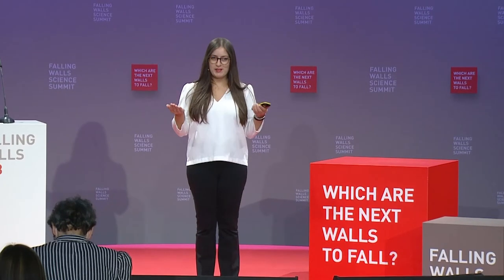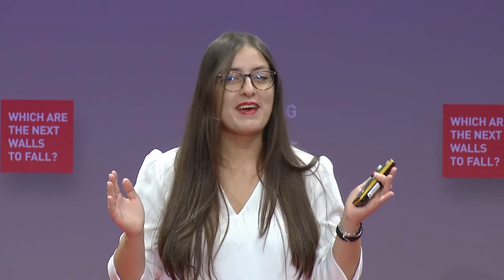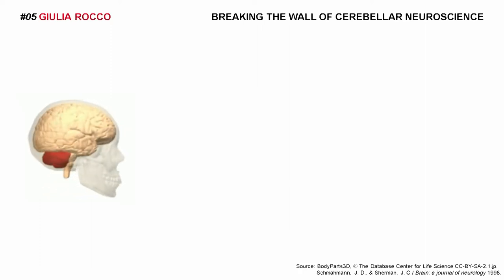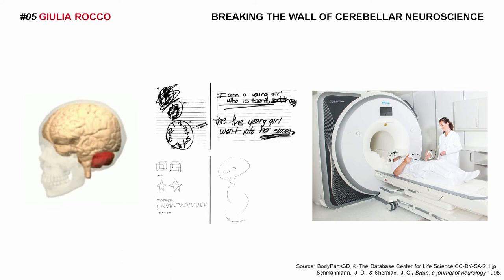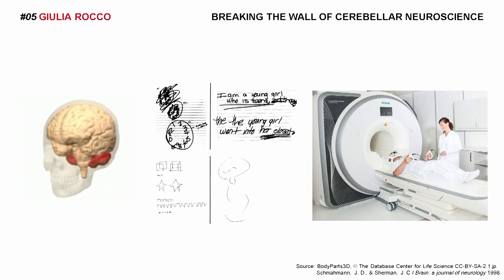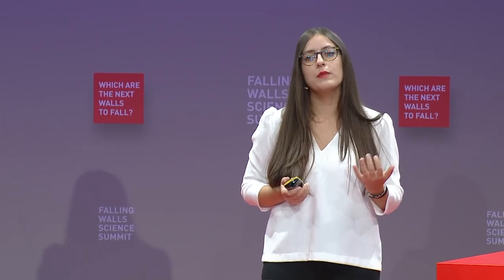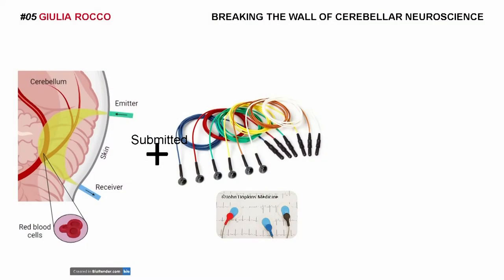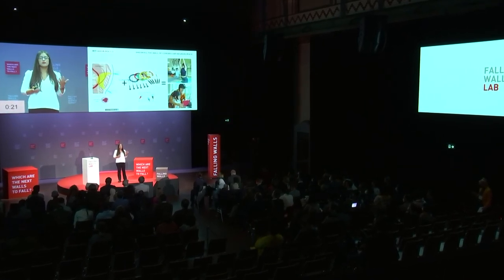Translational Neuroscience: Breaking the Wall of Cerebellar Neuroscience | Giulia Rocco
The first-ever joint use of fNIRS and EGG on the cerebellum has been achieved. New methods to process and interpret signals are developed to pave the way towards cerebellar translational neuroscience.

Learn more about Falling Walls Lab and how you can participate